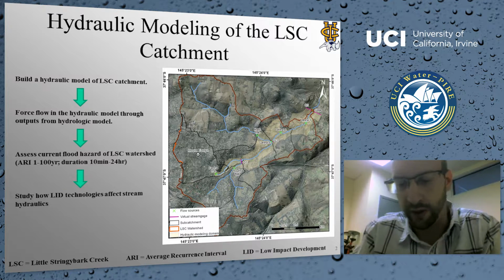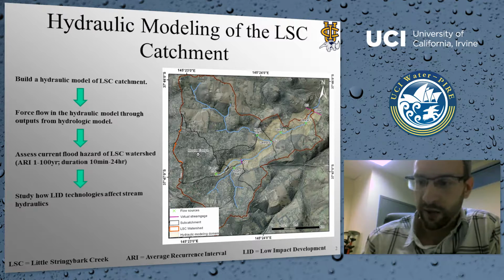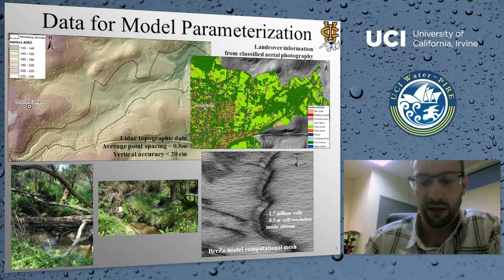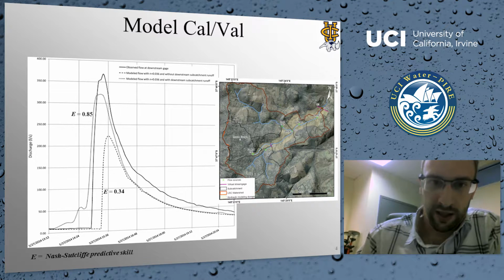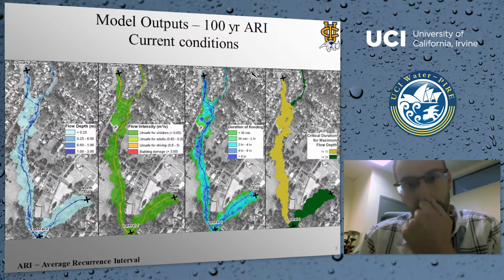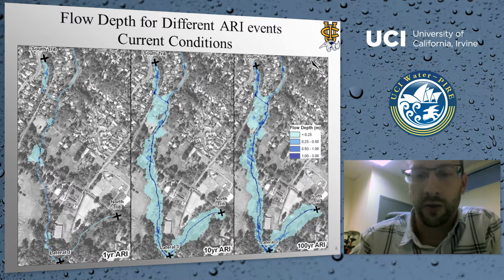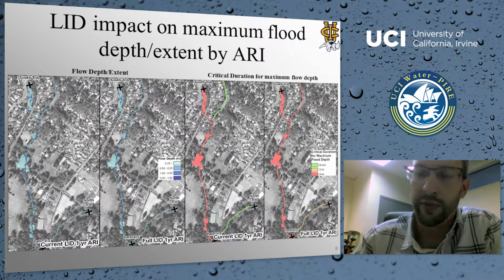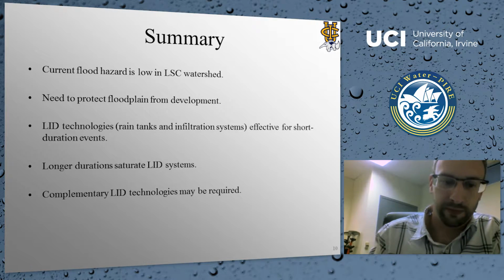Modeling Watershed Scale Implications of LID Watershed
Jochen Schubert, Ph.D.
Postdoctoral Scholar
UC Irvine